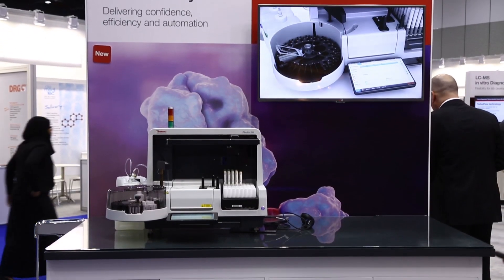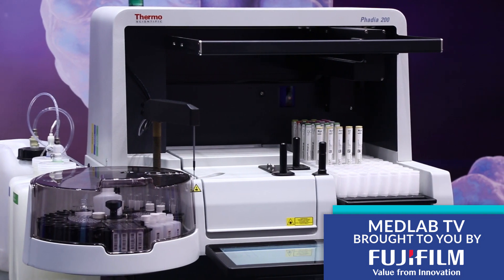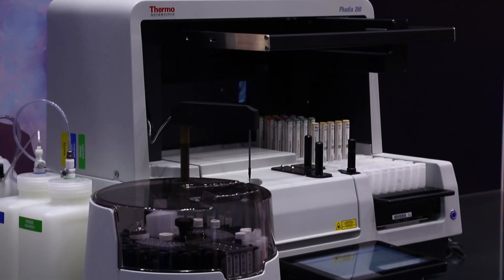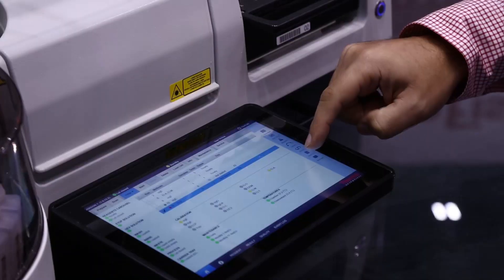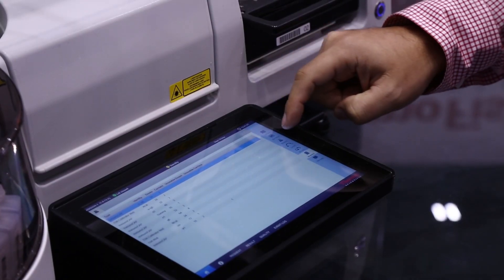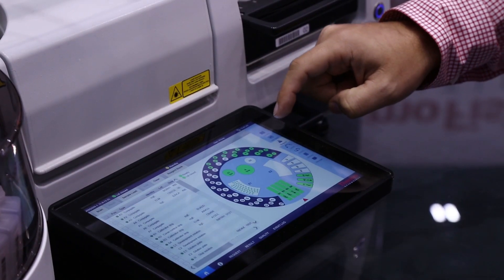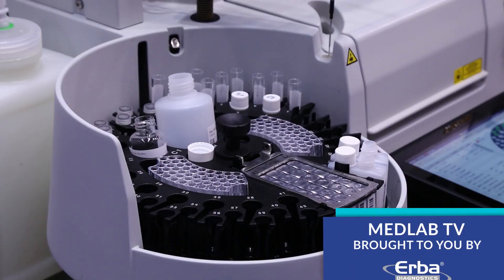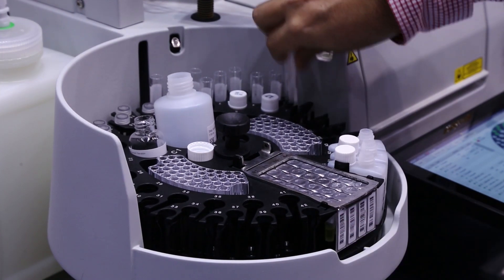Immuno Diagnostics,ThermoFisher - MEDLAB TV 2018